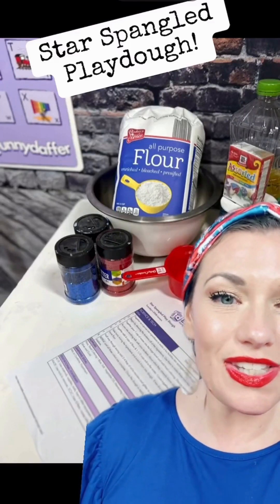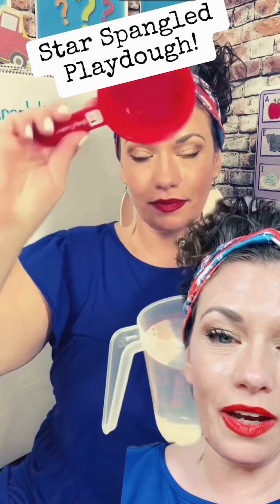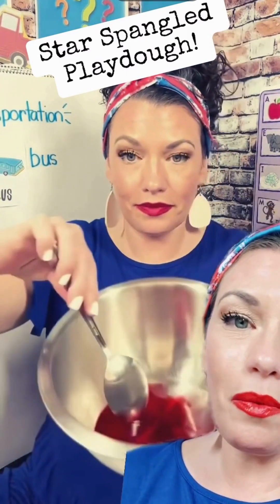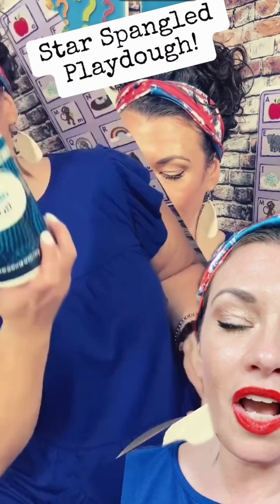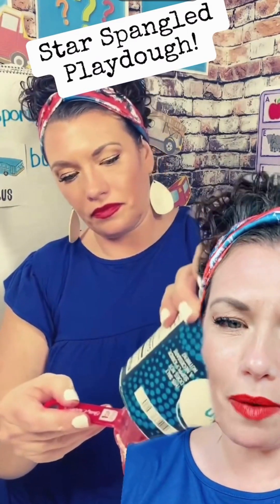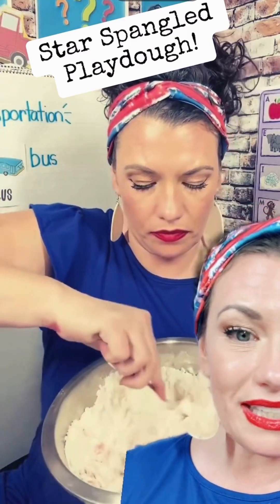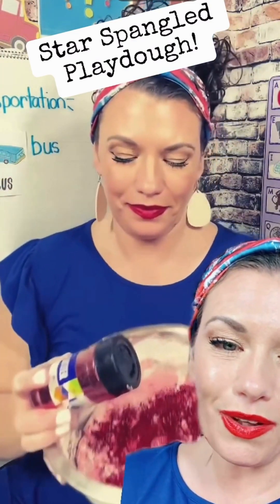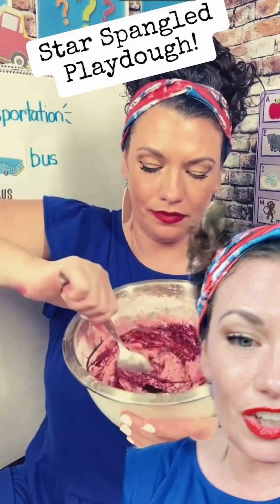Star Spangled Play Dough | FD Education | Easy Science Crafts for Preschool Kids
Try this quick and easy science lesson with your preschool students, just in time for the 4th of July!

Ingredients & Tools:
Flour, Red & Blue Food Coloring, Salt, Vegetable Oil, Measuring Cup, Mixing Bowl, Glitter (optional)

Steps:
1. Together as a group use ingredients to make a fun holiday star spangled play dough.
2. Begin by showing the students all of the ingredients. Use them to make three batches. Red, white, and blue.
3. Together pour 1 cup of water into the large bowl and add food coloring. Discuss what is happening.
4. As you are working talk with your students about what they already know about the Fourth of July.
5. Together add 4 cups of flour & 1 1/2 cups salt to the water. Count together as you add the ingredients.
6. Take turns mixing the ingredients and watch it turn into dough.  If too dry add more water. If too wet add more flour.
7. Half way through mixing add 2-4 tbsp of oil to moisten and glitter to represent the stars and create texture.
8. REPEAT until all three colors are complete. Once the dough is ready, pass out some to each student to explore.